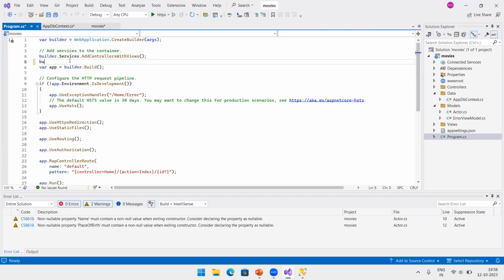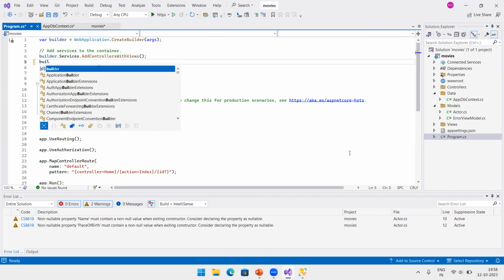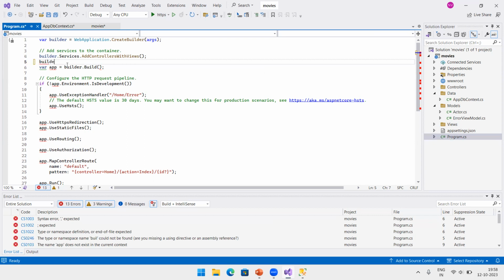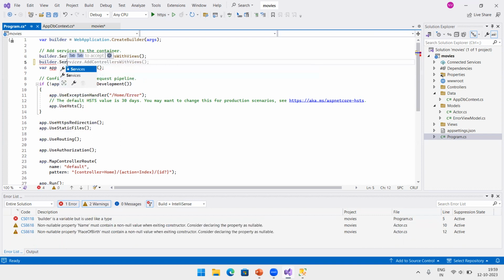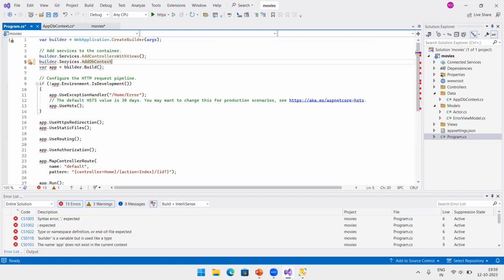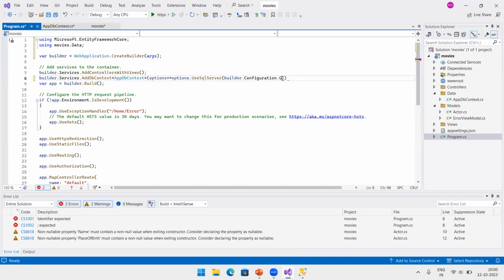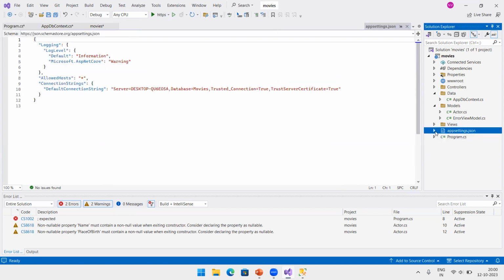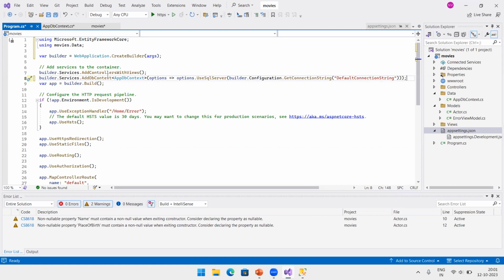7 Registering the DBContext in program cs